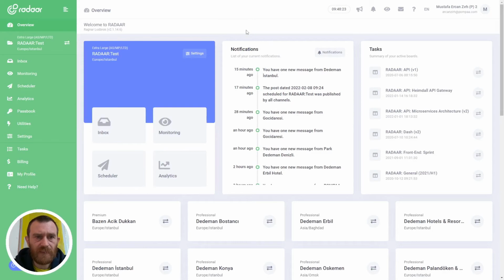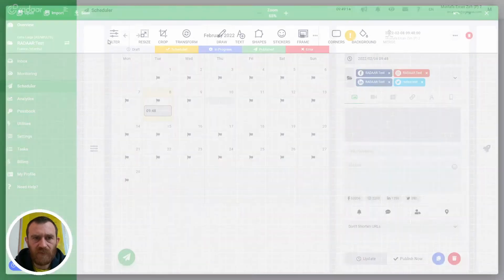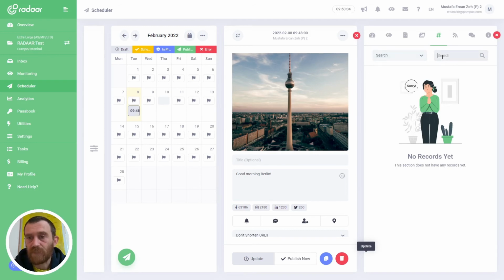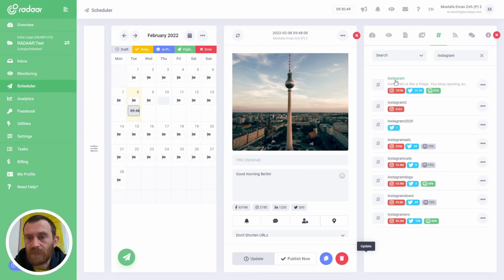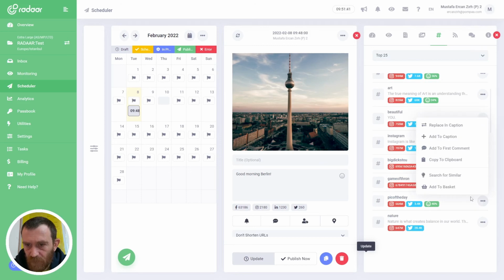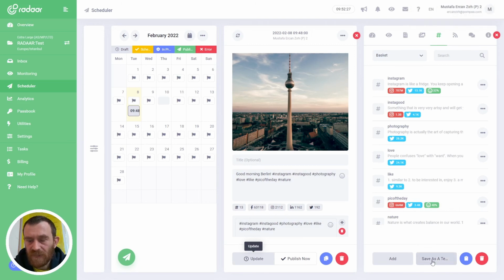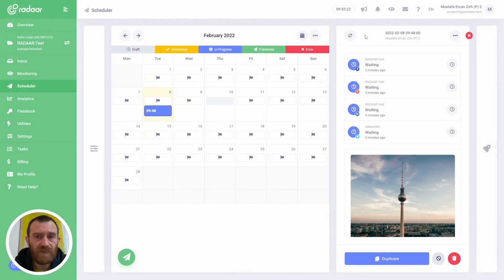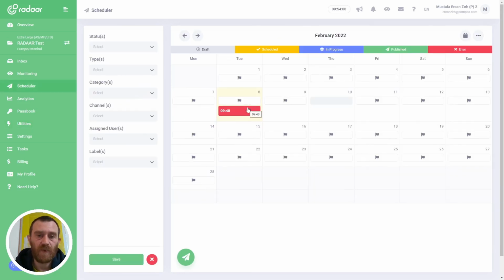How to use the Hashtag Manager?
Hashtags aren't dead! 😲 They are still great way to find and connect with your target audience. Use the Hashtag Manager to search, find and save new templates of hashtags from getting your content in front of more people. 😎

(00:00) Intro
(00:05) Introduction
(00:47) Scheduler
(02:07) Content Co-Pilot
(02:15) Hashtag Manager
(03:22) Similar Hashtag
(03:54) Top 25
(04:11) Basket
(04:50) Create Template
(05:55) Utilities
(06:34) Conclusion
(06:48) Outro